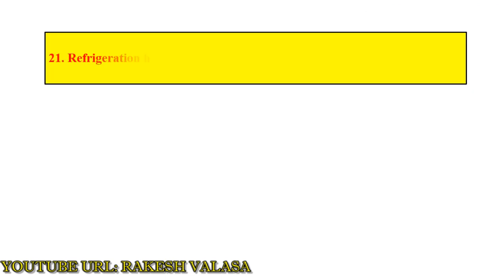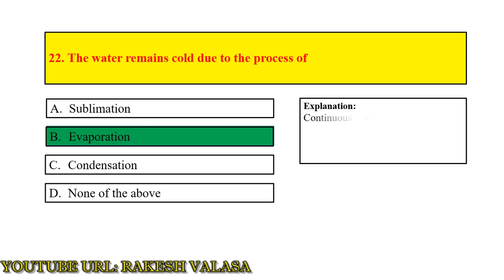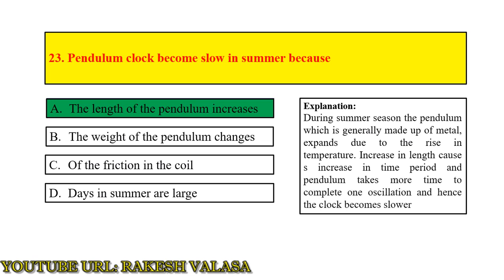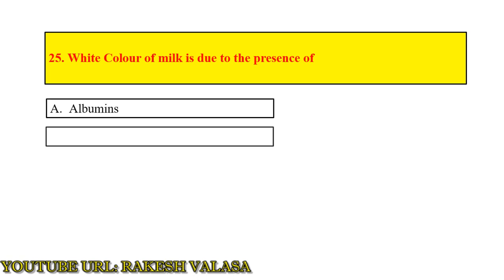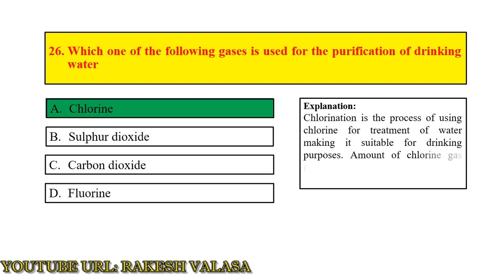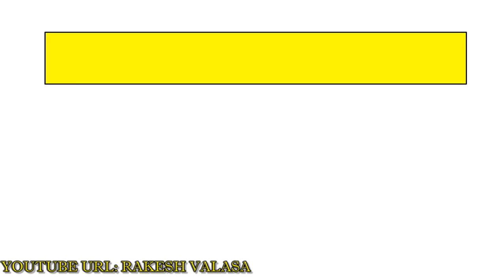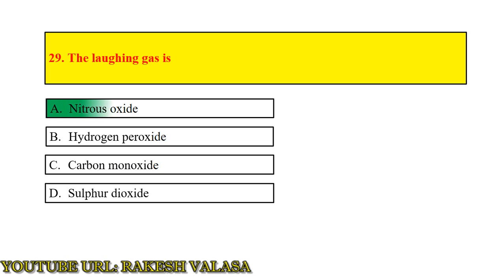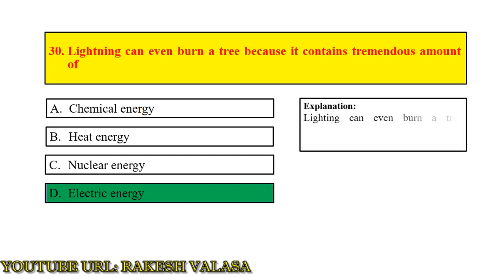MCQ QUESTIONS ON DAILY SCIENCE, PART-3